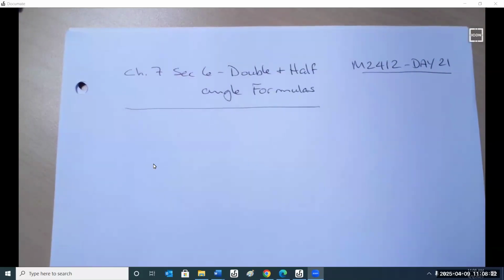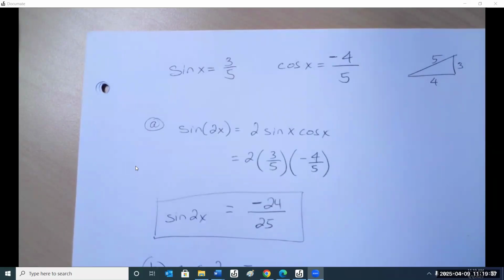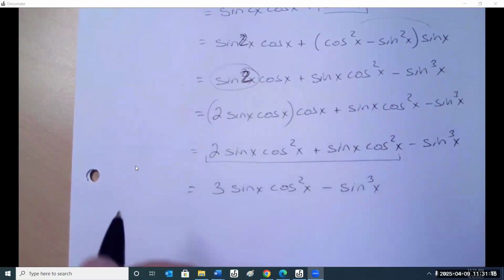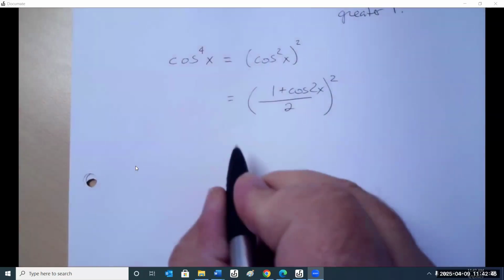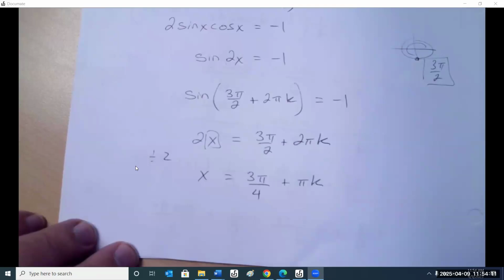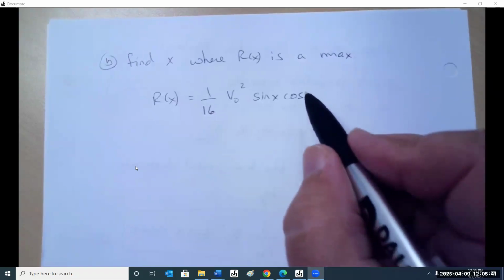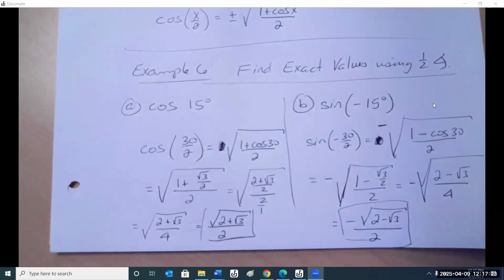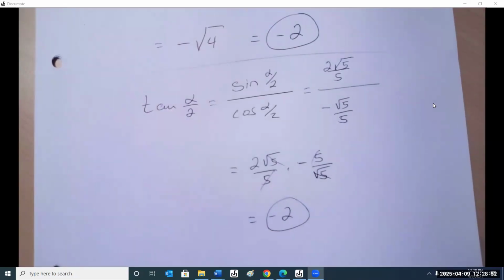MATH 2412 CH 7 SEC 6 Double and Half Angle Formulas DAY 21